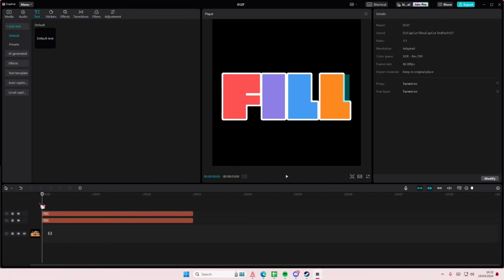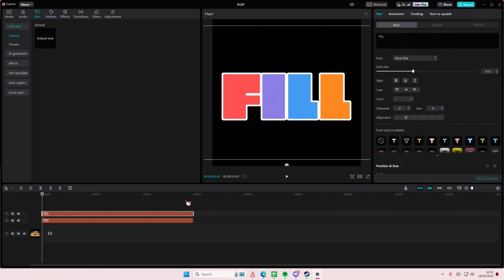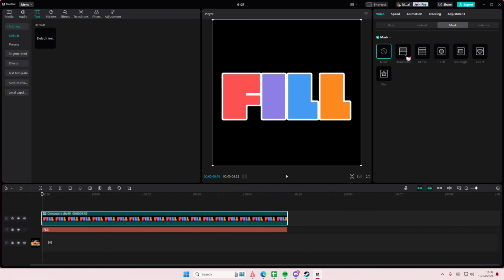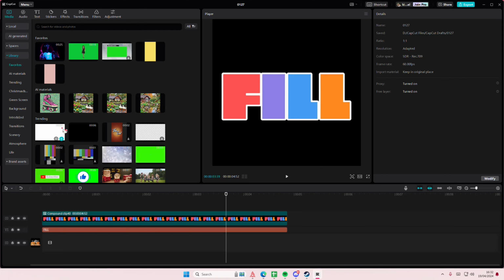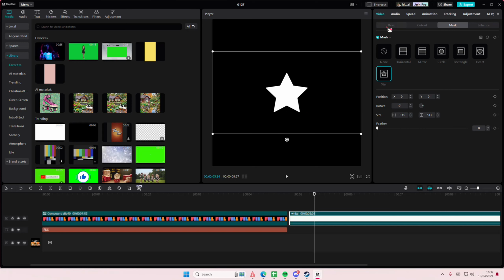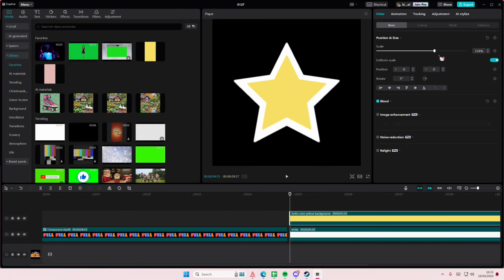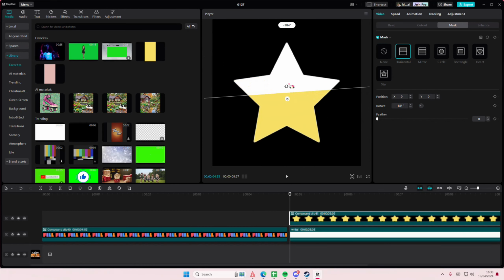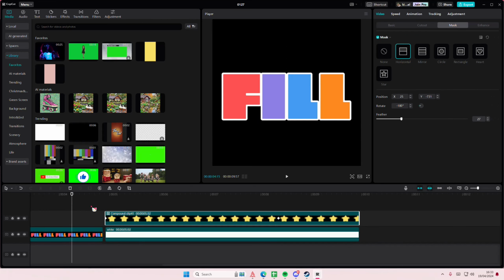How You Can Create This Text / Shape Filling In Animation On CapCut PC For Your Videos?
Create this fill in animation on CapCut PC by watching this tutorial.